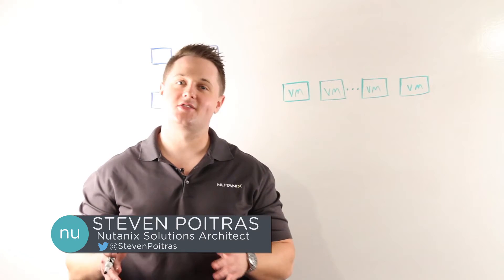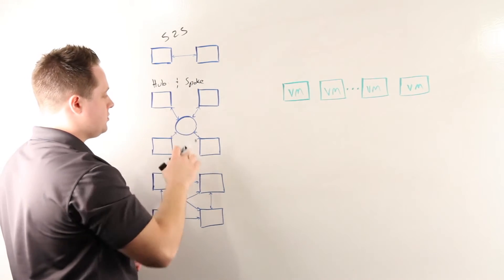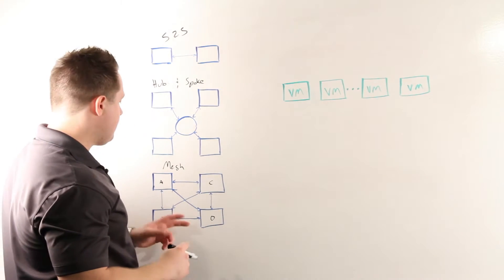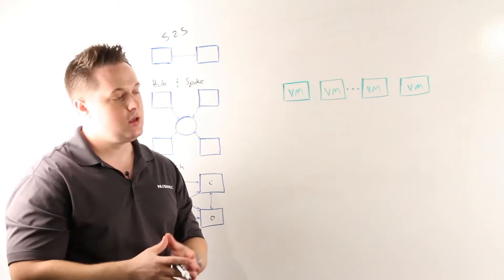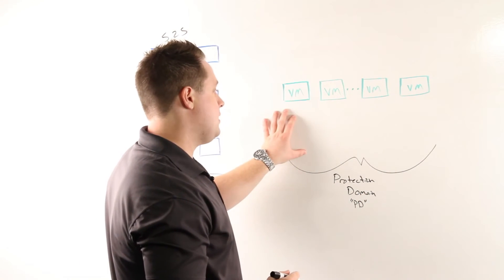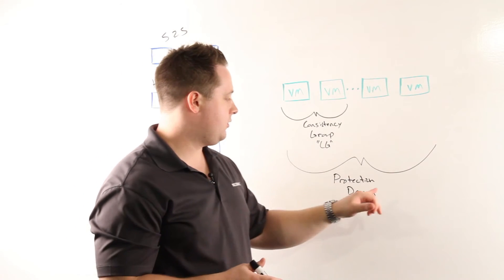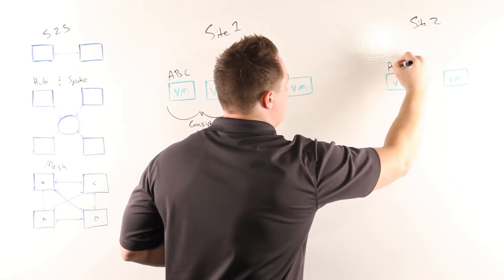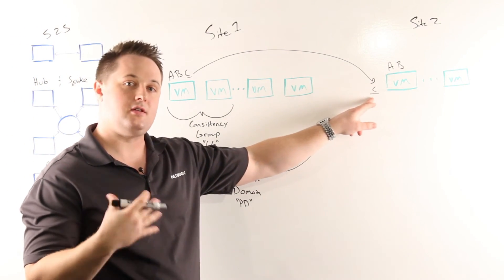Tech TopX: Disaster Recovery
Steven Poitras discusses Nutanix disaster recovery and replication, including the three common replication topologies, protection domains, and consistency groups.

Protect, replicate, and recover your critical applications in minutes, and meet stringent SLAs